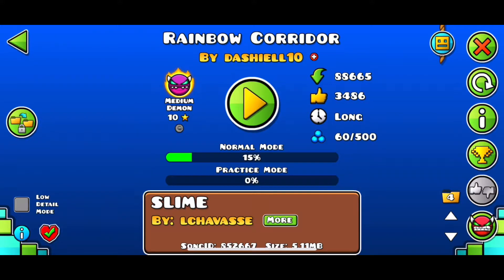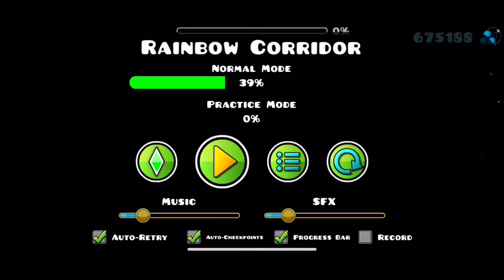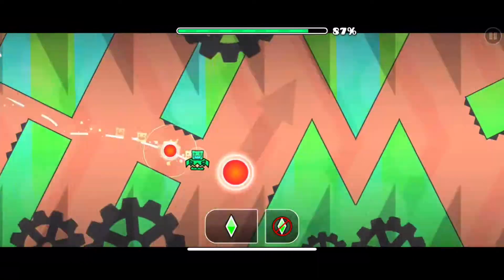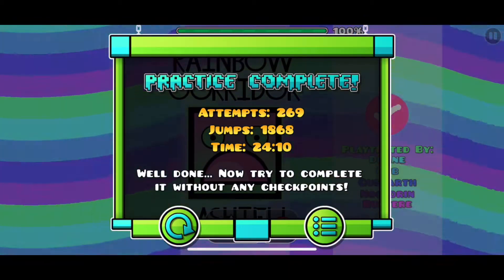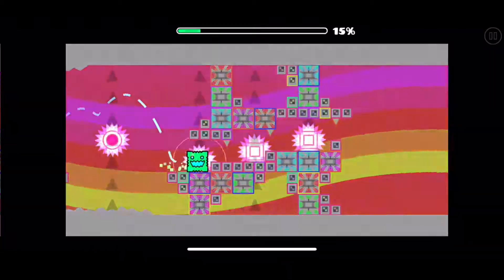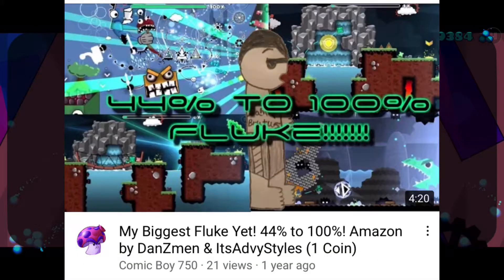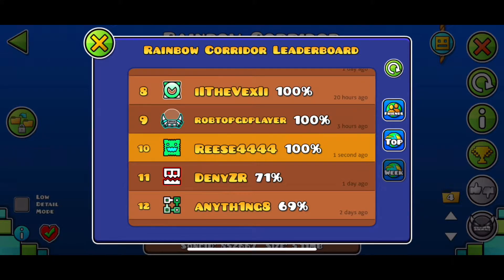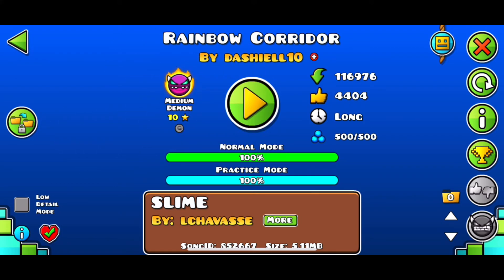Incredibly Fun Medium Demon! Rainbow Corridor by Dashiell10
This is an awesome Medium Demon I found one day while I was just browsing the featured tab & I really liked it & wanted to do a video on it. This level was SO enjoyable & fun to play! The gameplay was so incredibly well synced which made it an absolute pleasure to learn. Plus, unlike some of the other Medium Demons I've played recently, this level actually didn't have any choke points which hindered the level's enjoyability which made it just that much better! I really liked the decoration also that this level had, it really contributed to the levels nice chill, relaxing atmosphere that the song gave it. If you're looking for a nice fun Medium Demon to play that isn't time consuming to learn & is satisfying to play, I highly recommend this level since it only took me half an hour total to beat from 0 attempts.